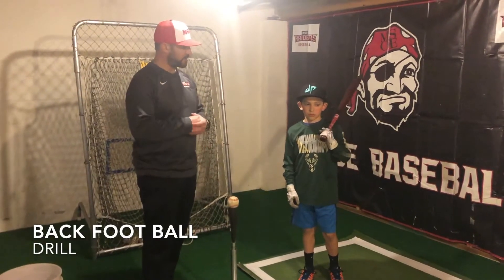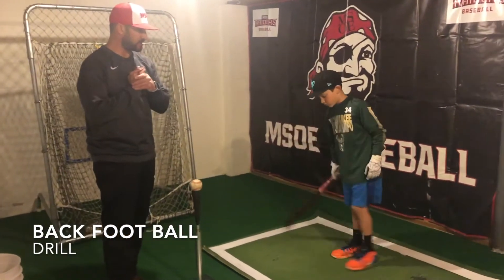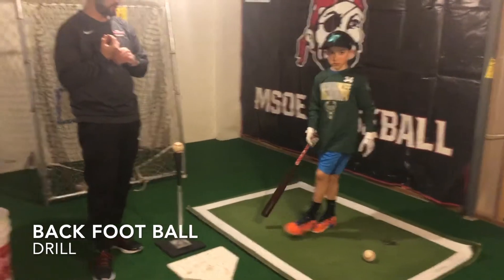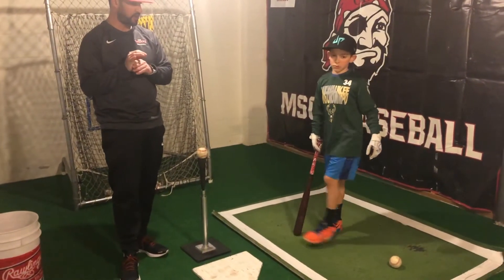Sanfilippo Baseball: Back Foot Ball Drill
Youth baseball drills.